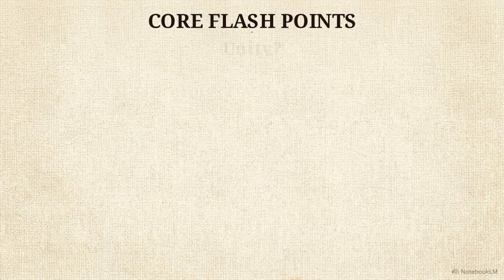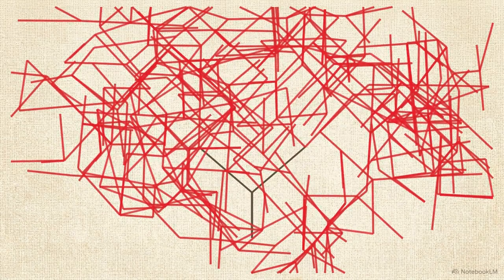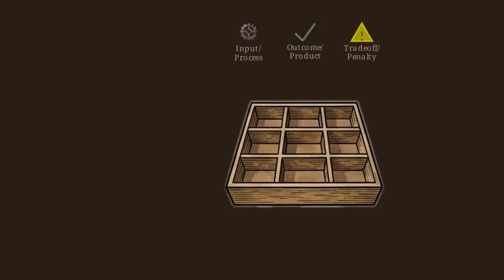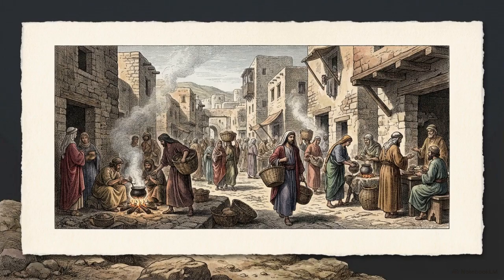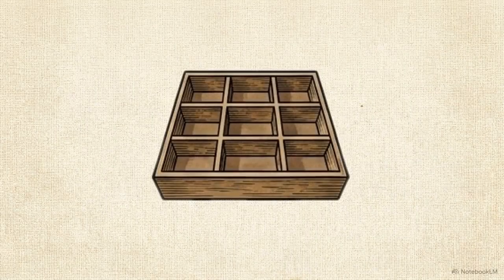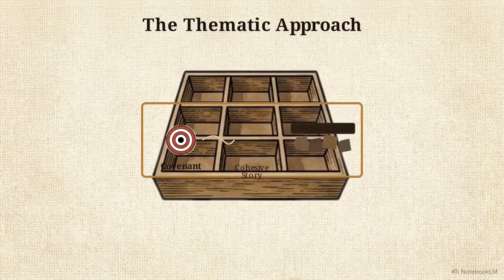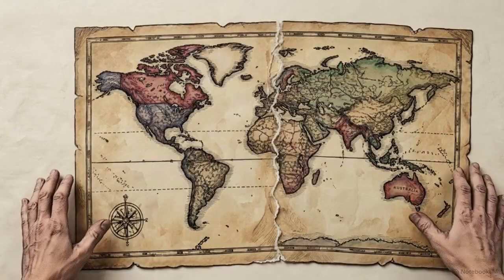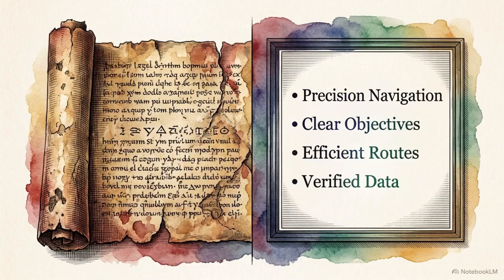NotebookLM: Maps of the Mountaintop